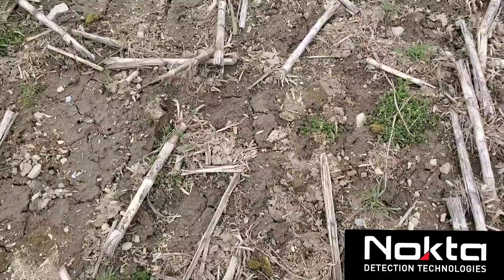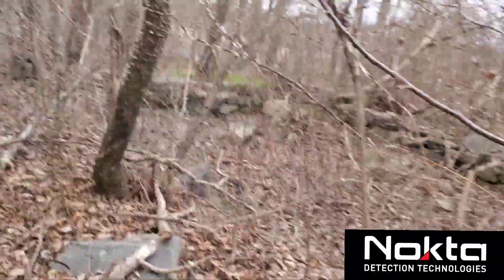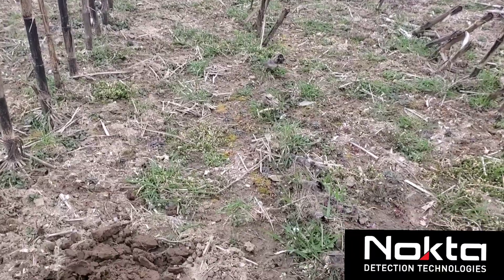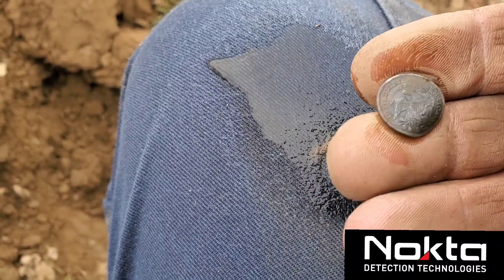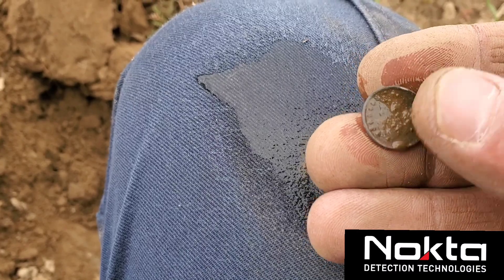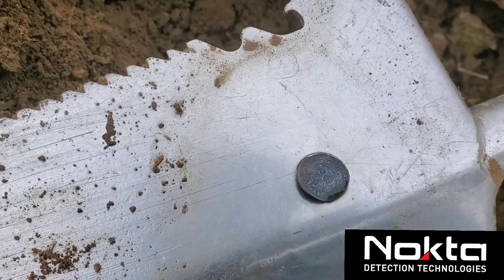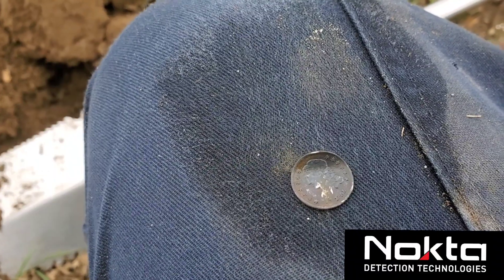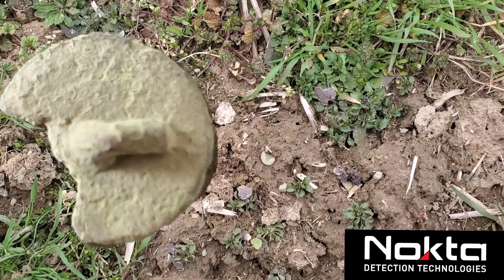Wow!! 188 Year old tiny silver And relics saved metal detecting with the Nokta Legend!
Thanks for swinging by and joining me on this fun hunt where I find an amazing bucketlister coin! Add some buttons to that and makes for an amazing day!
I appreciate your support very much!! Can't thank you all enough!